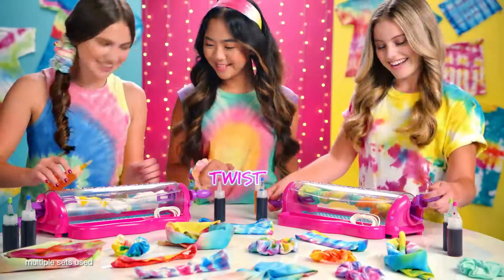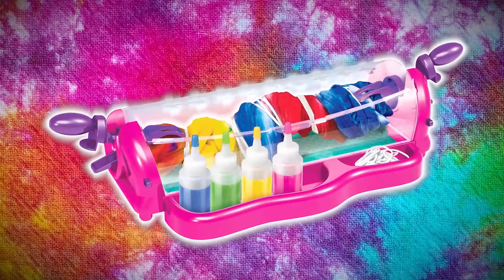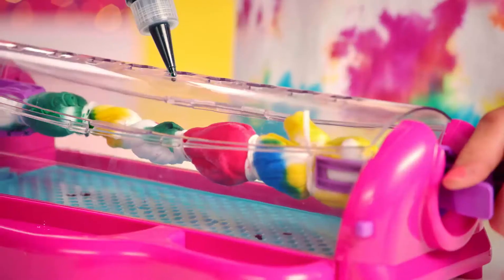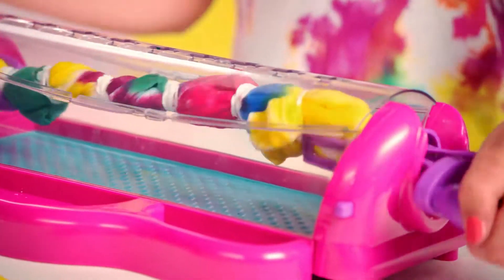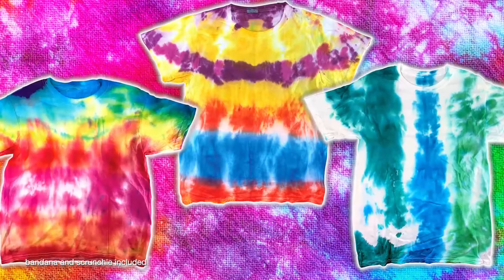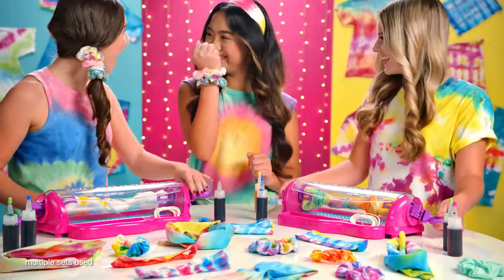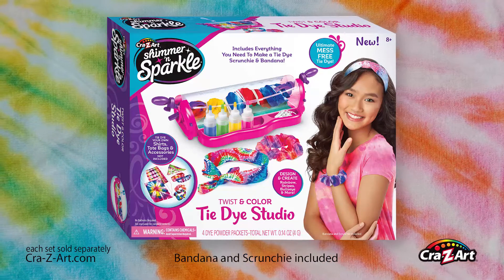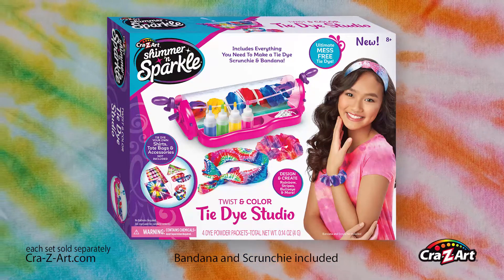SNS TieDye30 email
Velkommen til Bilkas Youtube kanal!

Her kan du få hjælp til din cykel, brænde, big bags og meget andet gør-det-selv. Vi uploader også nyeste nyt, trailers og TV reklamer m.m.

Rigtig god fornøjelse! :-)